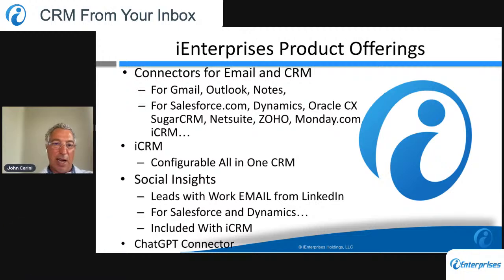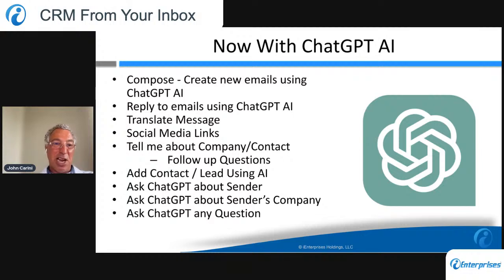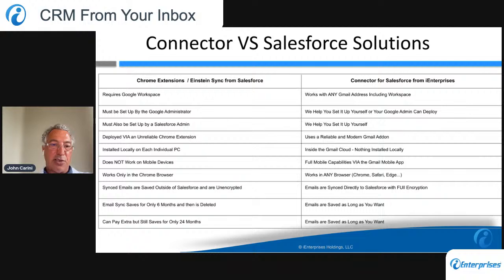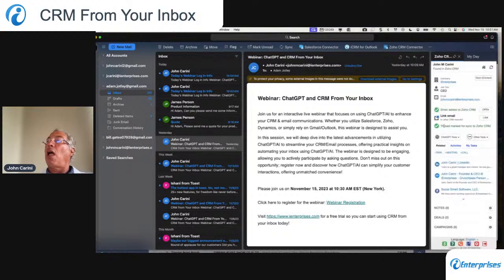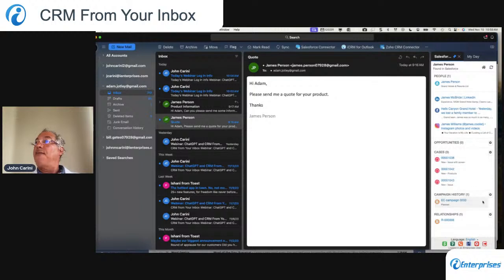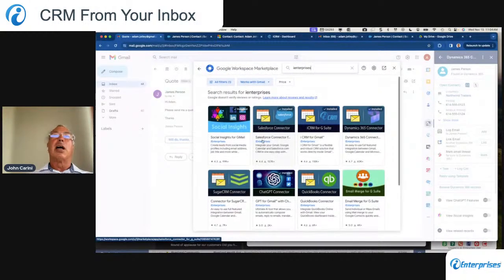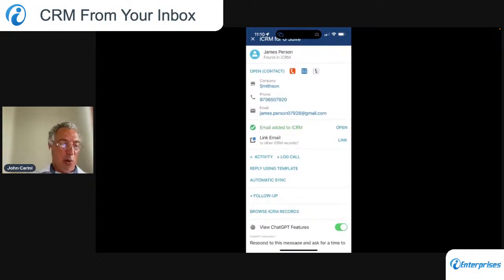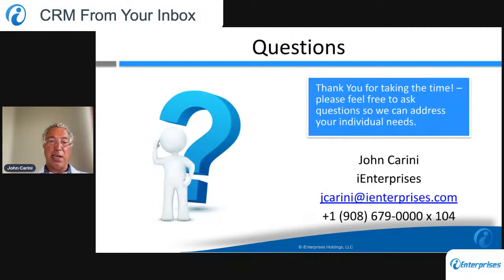ChatGPT and CRM from your Inbox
Learn how to use ChatGPT along with Salesforce.com and other CRMs without leaving your inbox by using the tools from iEnterprises In this webinar we will show you how to automatically compose and reply to messages using ChatGPT AI.  In addition we will show you how capture all email communication and calendar information and automatically save it in Salesforce.com or whatever CRM you are using. for a free trial so you can start using CRM from your inbox today!